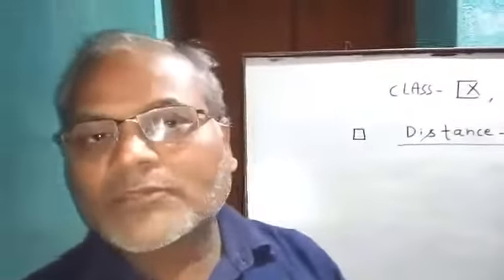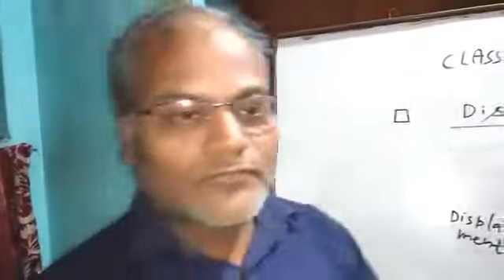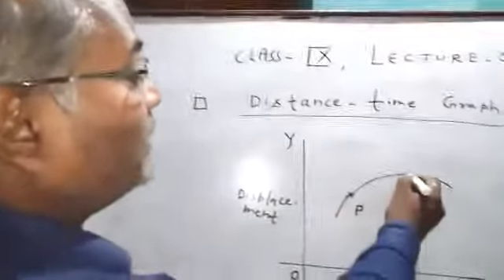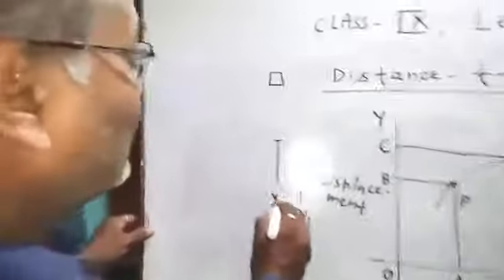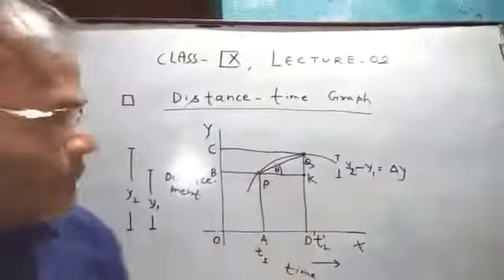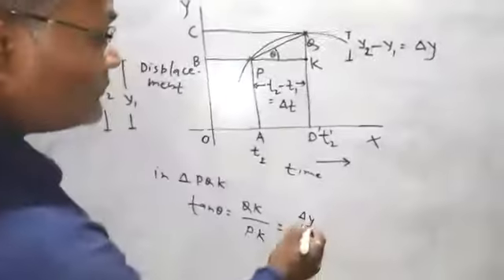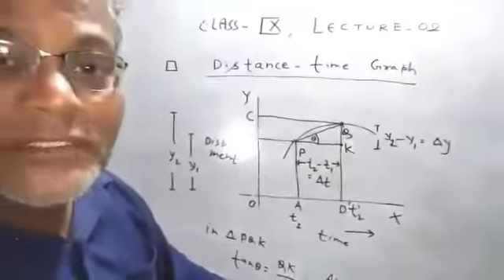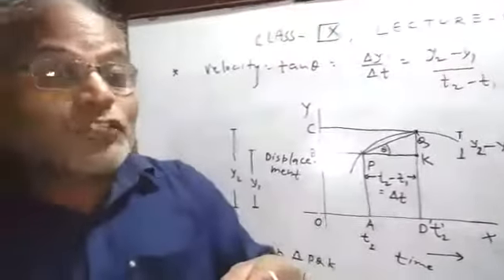Class 9 Physics